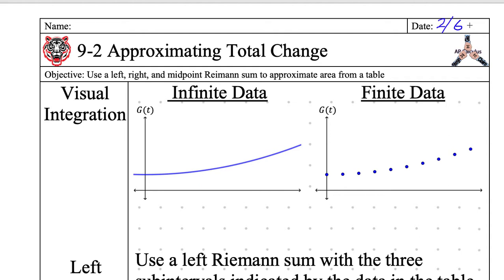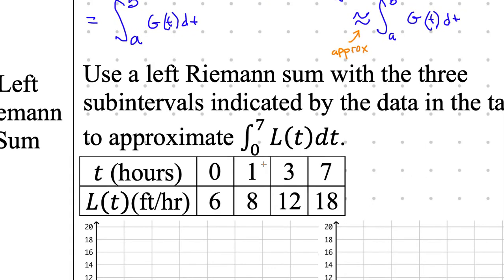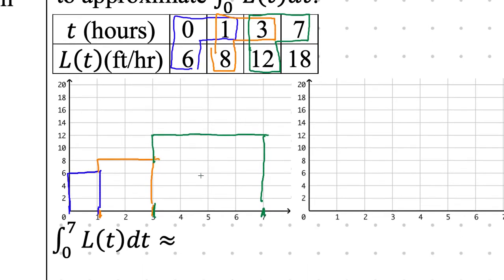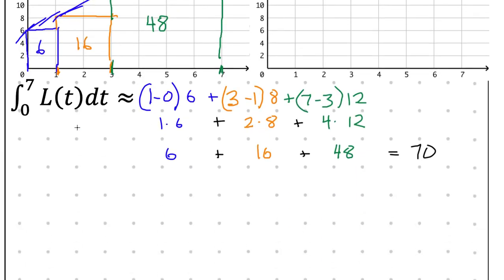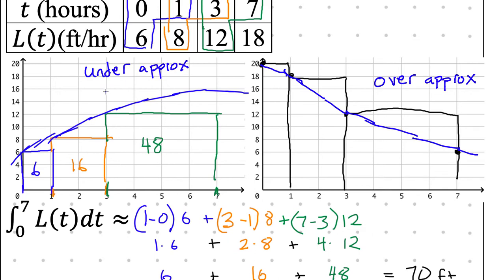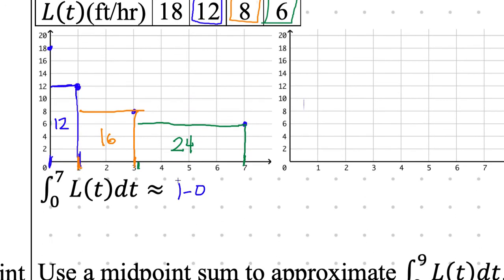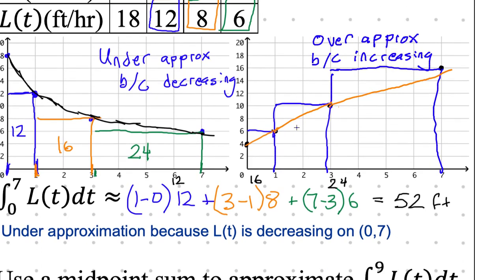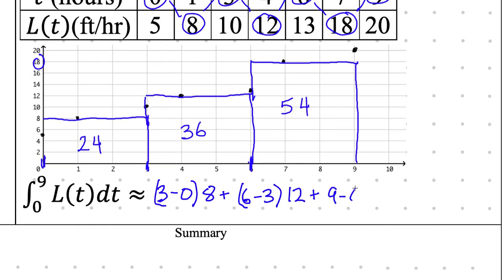AP Calculus AB notes 9-2 Approximating Total Change